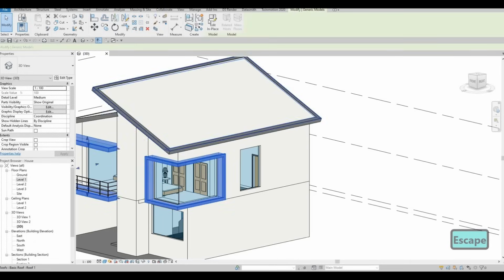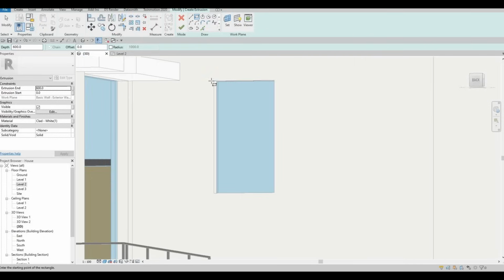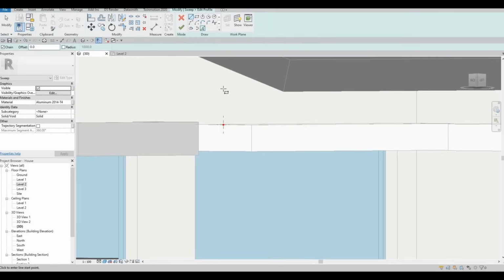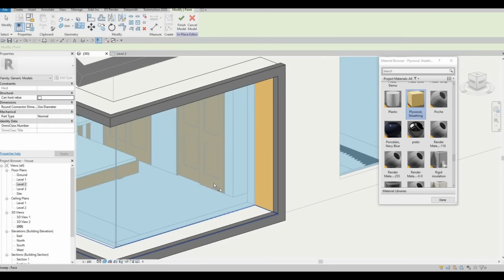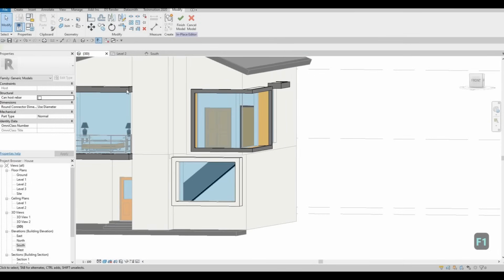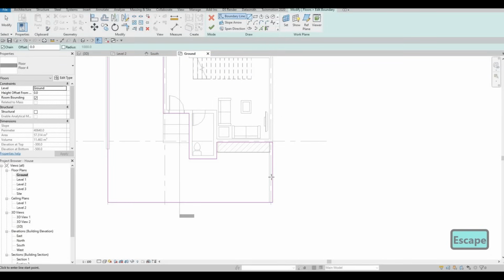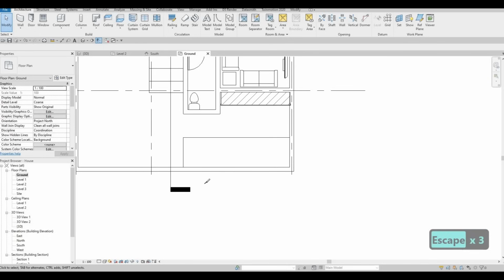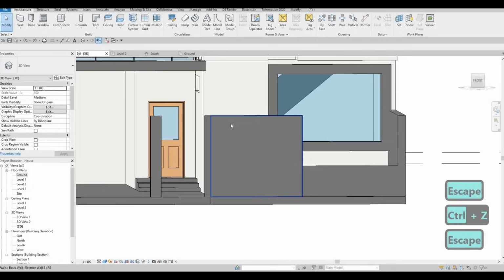JIA House | Part 9 | Complete Step By Step Project | Revit and Twinmotion Tutorial